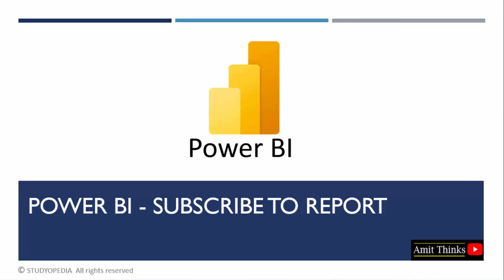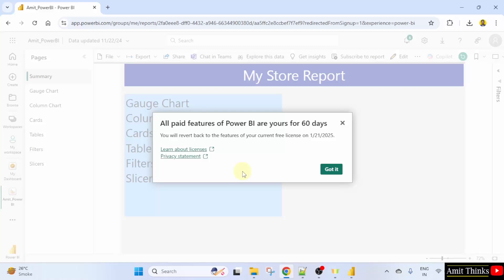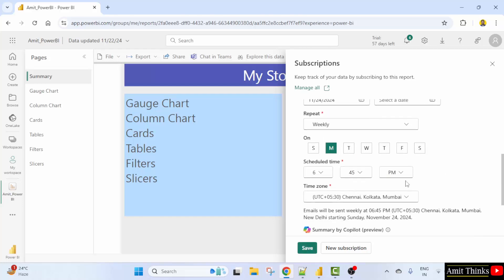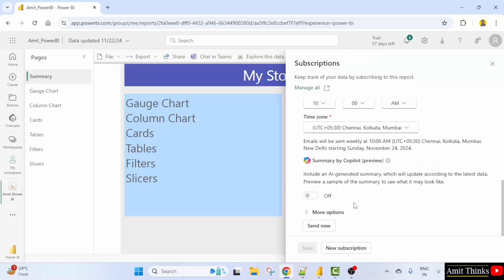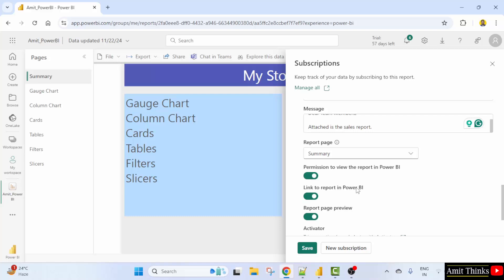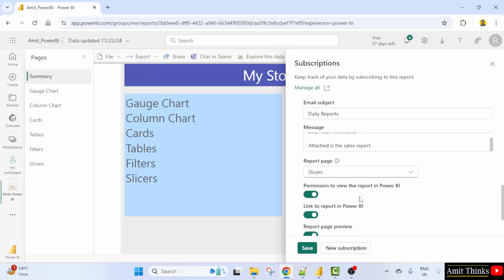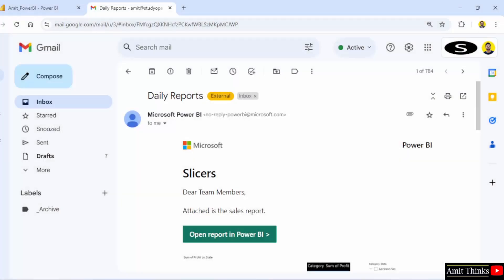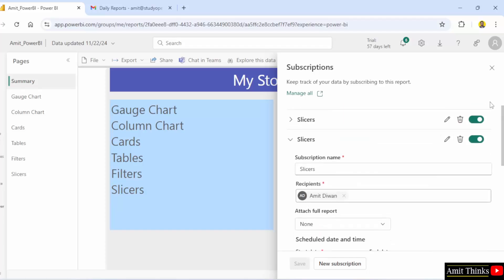How to Subscribe to a Report in Power BI | Power BI Tutorial | Daily Reports |Amit Thinks | 2025